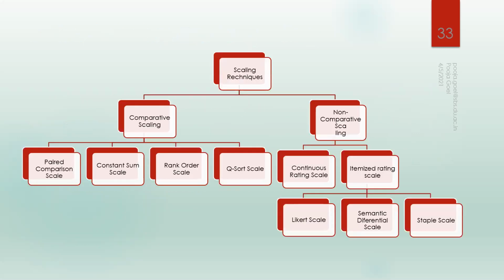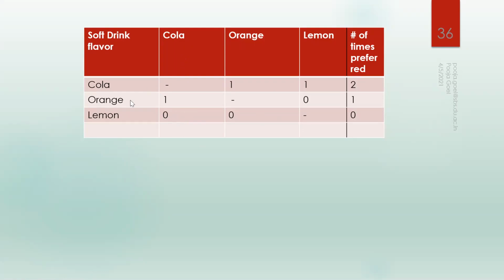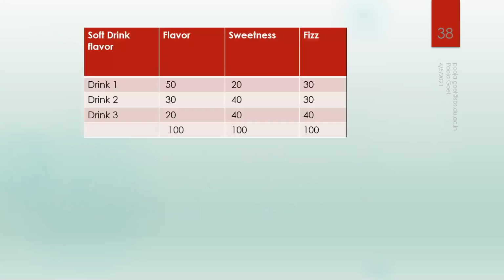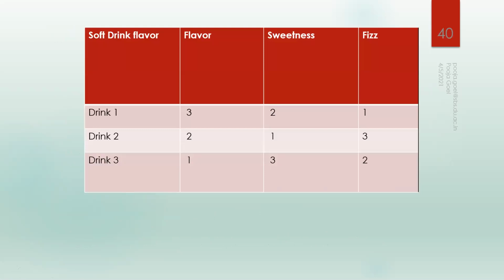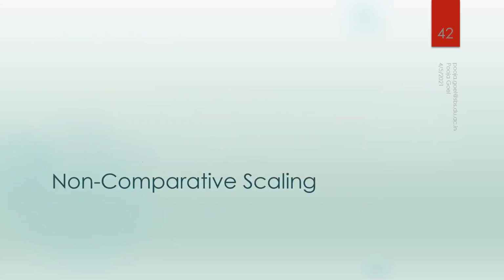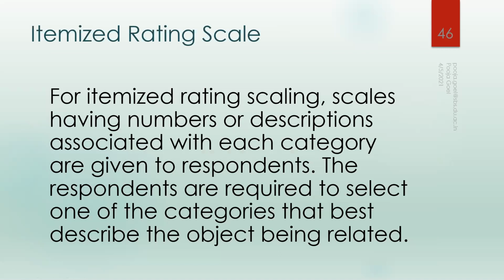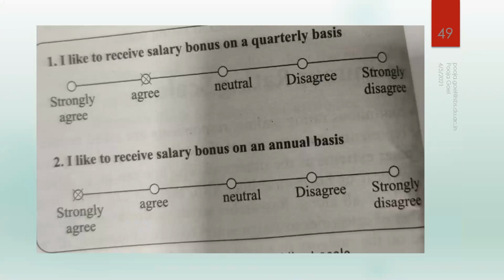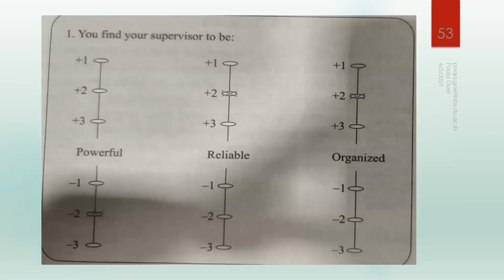Types of scaling